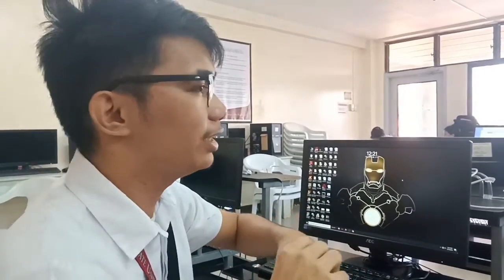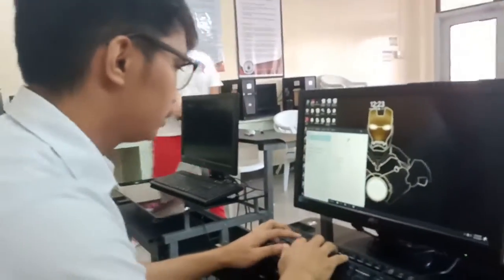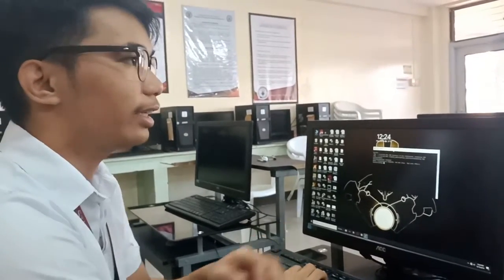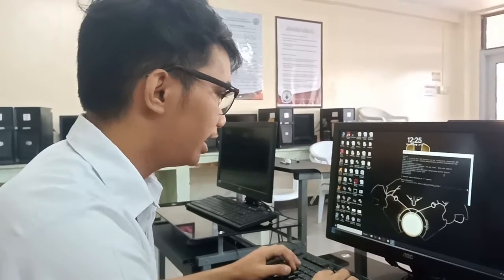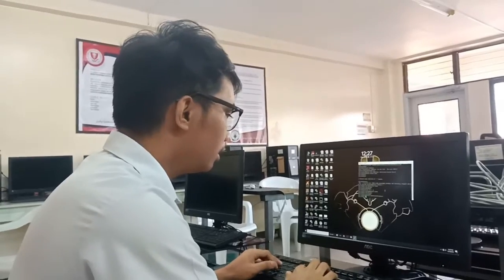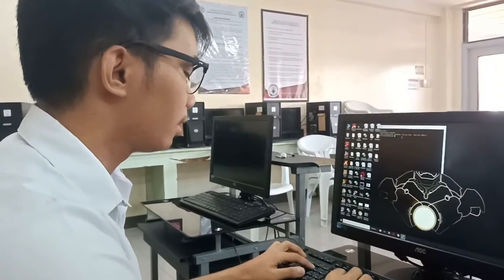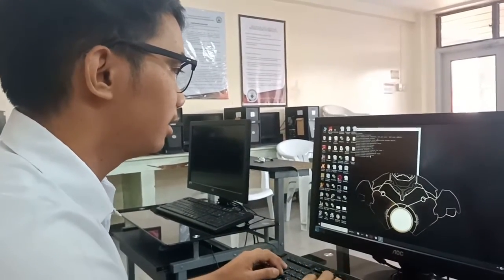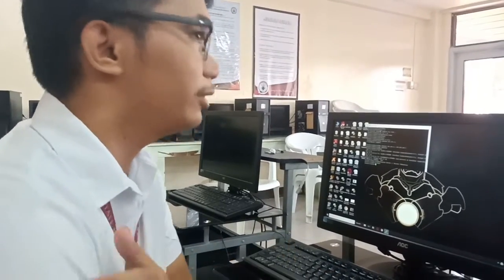Cisco Physical (Switch & Routers)